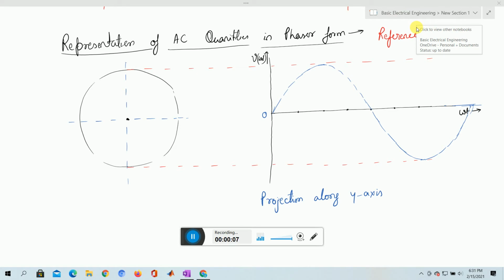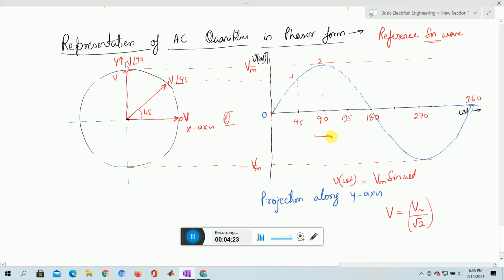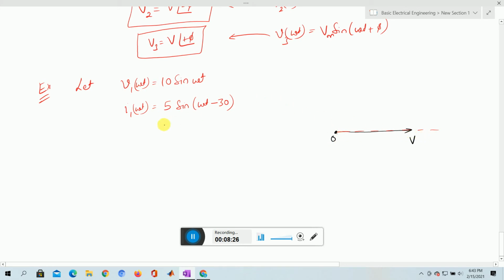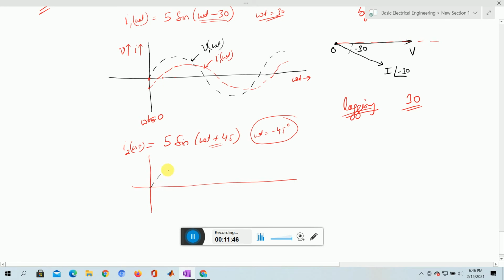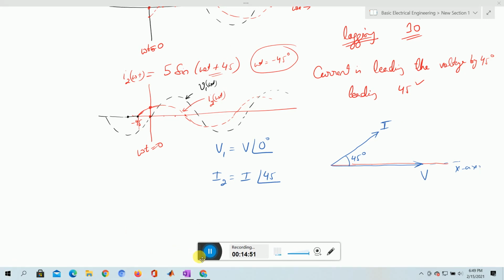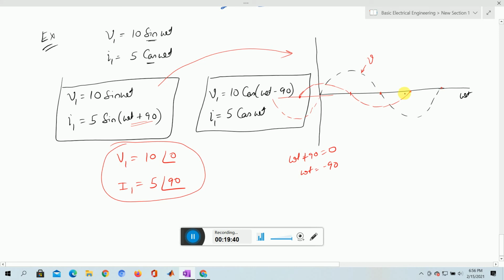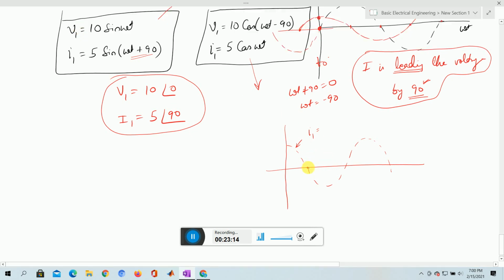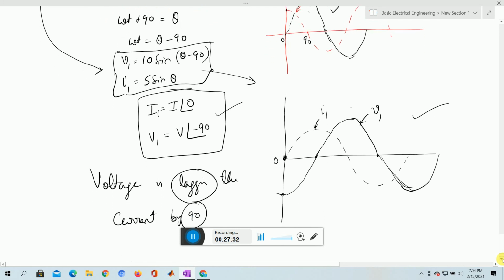5.3 AC Circuit Fundamental: Phasor notations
AC Circuit Fundamental 5.3  from Basic Electrical Engineering
Representation of Alternating Voltage/current in terms of Phasor notations.